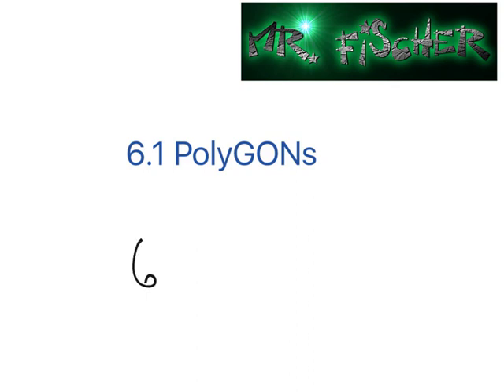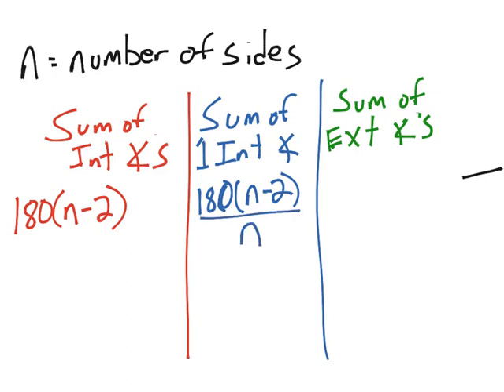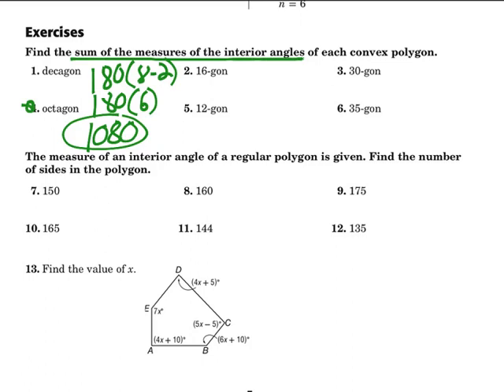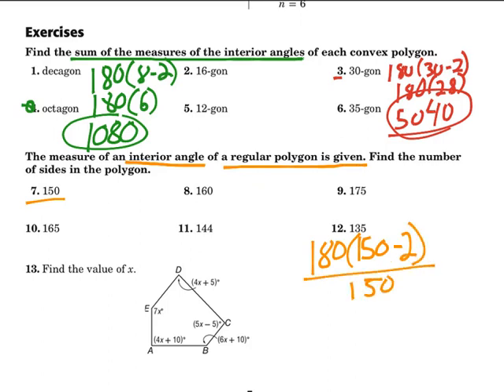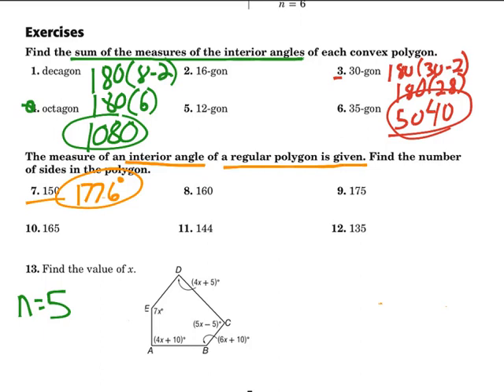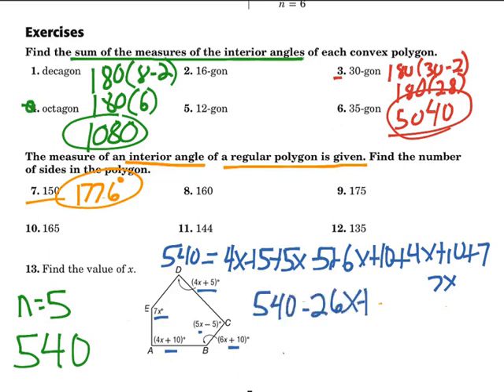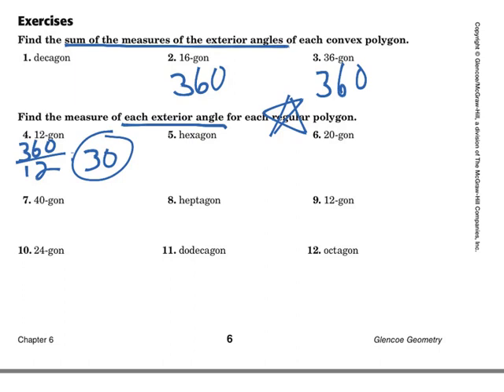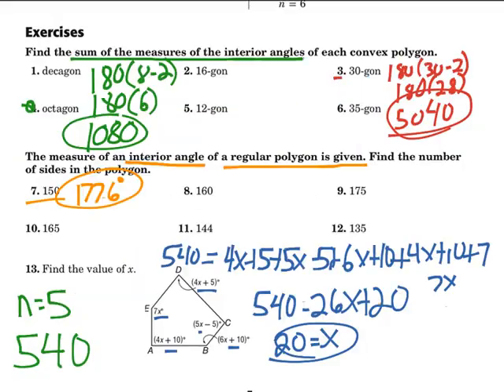6 1 PolyGONs